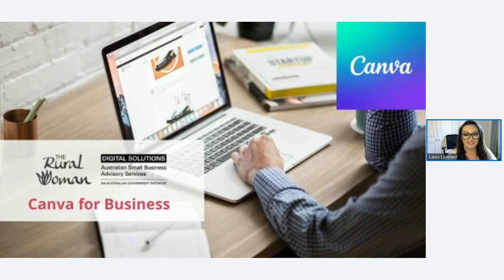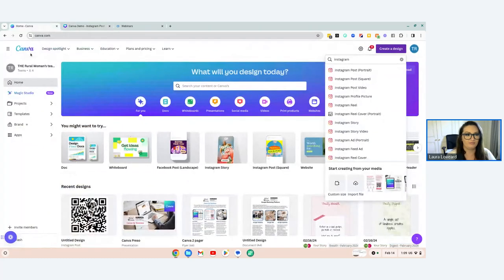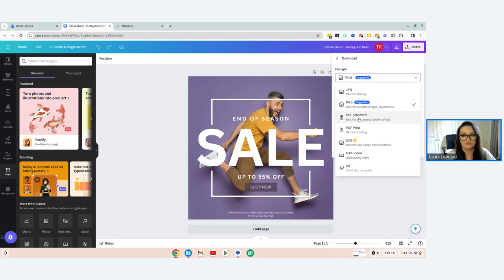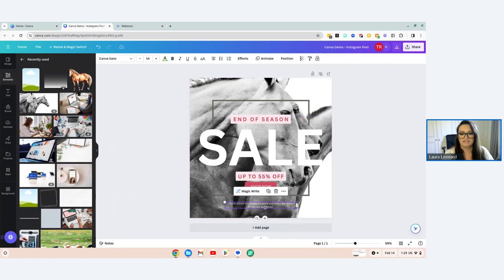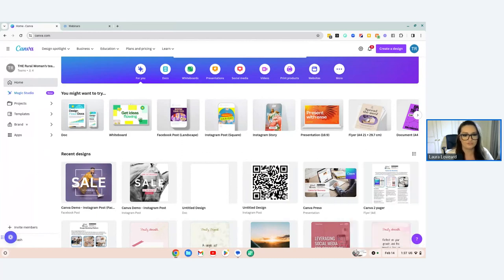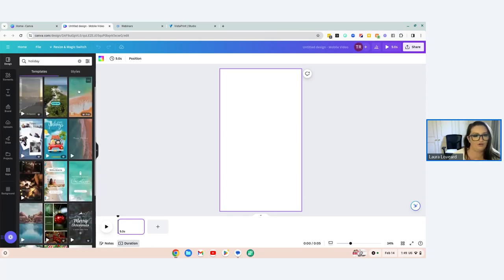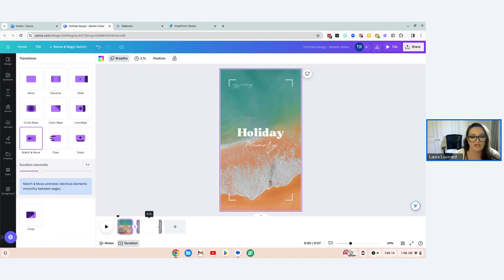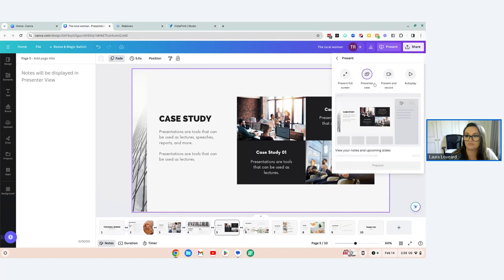How to use Canva for Business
Want to learn all the tools you need to create flawless flyers, eye-catching social media posts, documents, presentations, proposals and more?

In this video I teach you step by step how to navigate Canva, how to create various designs in your business, and professional-level editing techniques.

What you'll learn:
- How to create template designs of different sizes for different uses
- How to use the key tools to edit and create
- Social media posts, reels, flyers, presentations, and websites
- How to download or print hard copies direct from Canva
- Resizing tools
- How to publish direct to your social channels or use the Canva social media planner